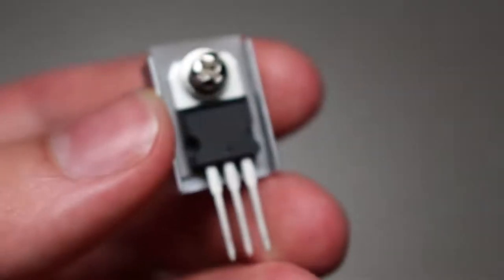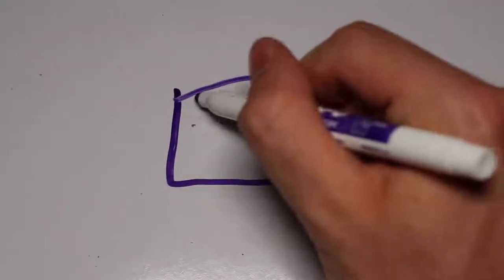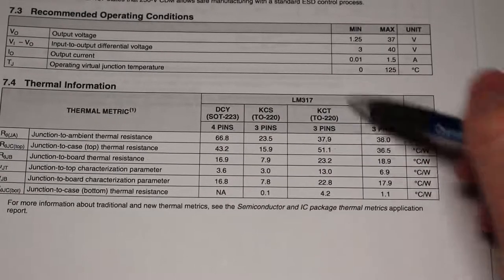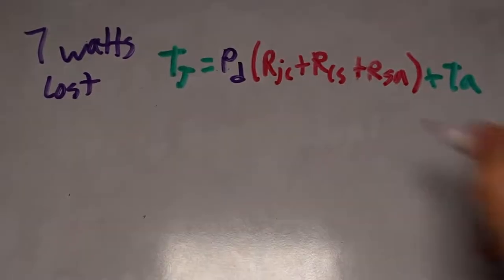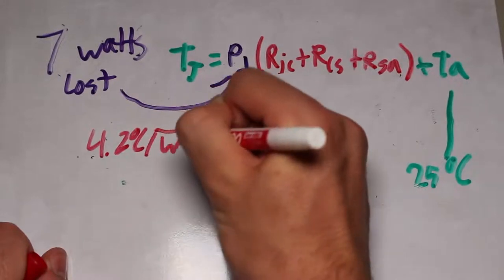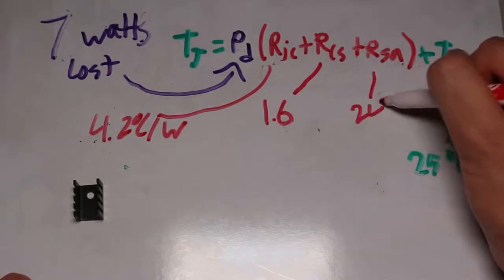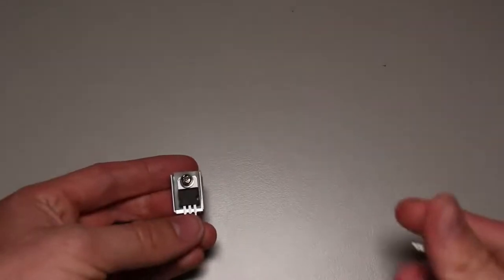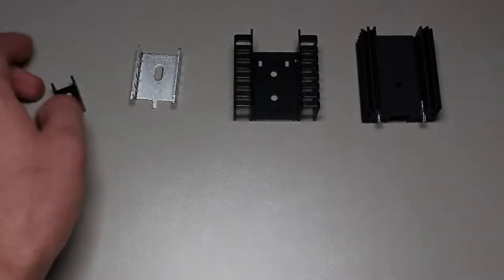Which Heat Sink is Enough? - Heat Sink Selection Guide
Some of our components produce a little too much heat and we need to cool them off. The best way to do that is with a heat sink, but how do we know if a certain heat sink is enough?